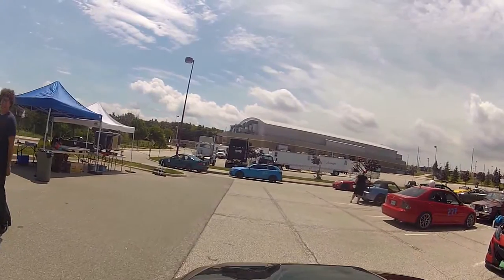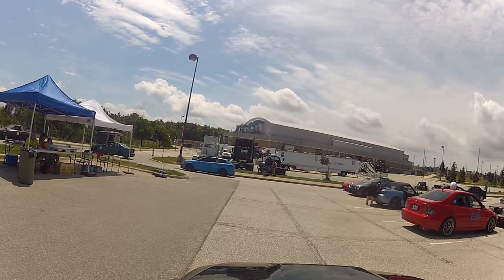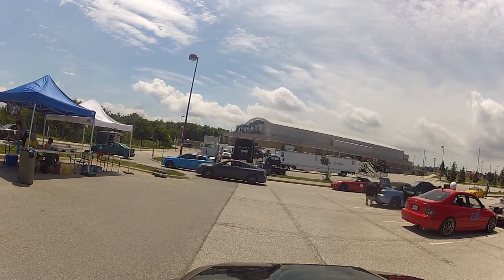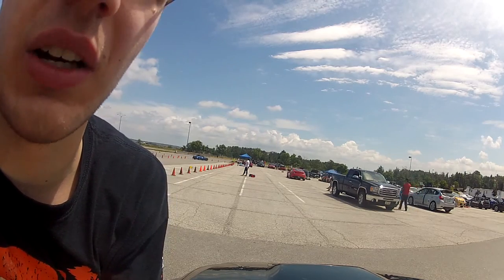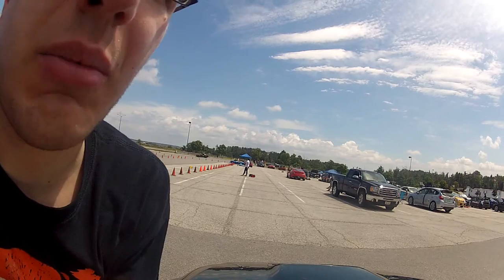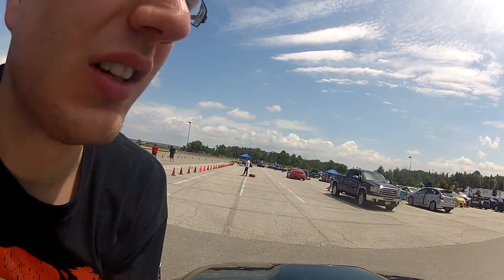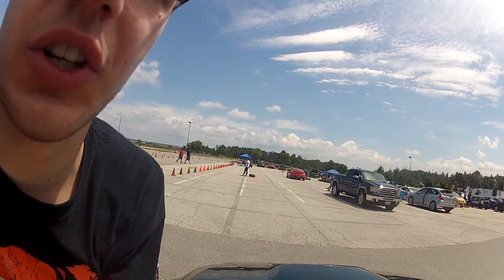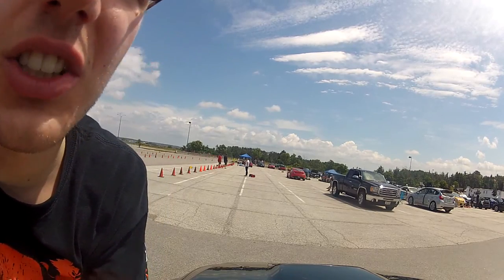TLMC 2015 Event #3 Run #4 - more drifting!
Still having fun...